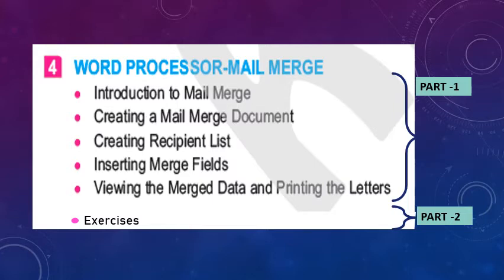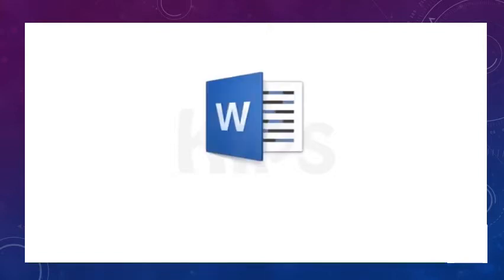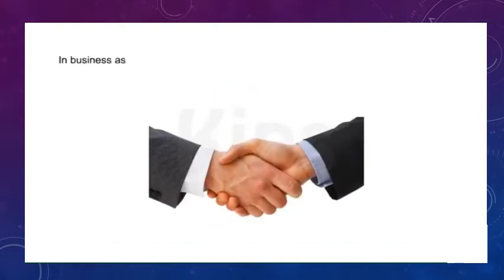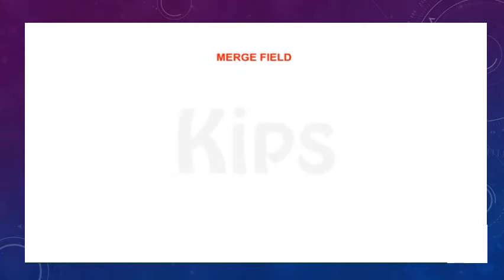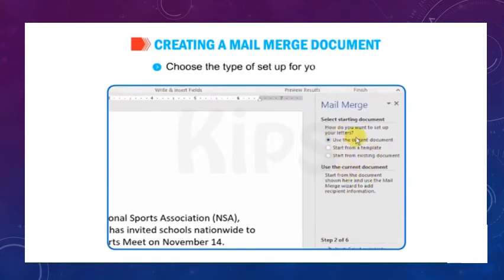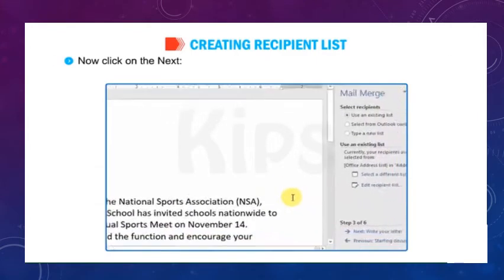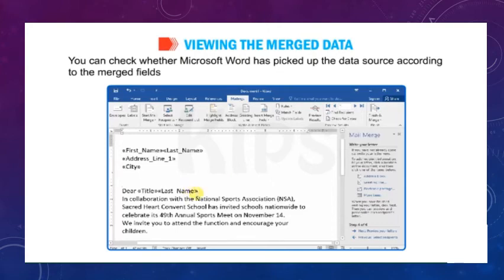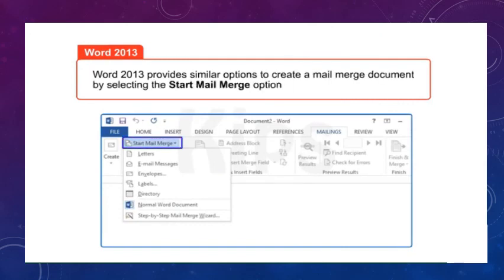CLASS 6 WORD PROCESSOR - MAIL MERGE BY MRS. A. GUPTA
( PART-1) ,03 JUNE , 2020